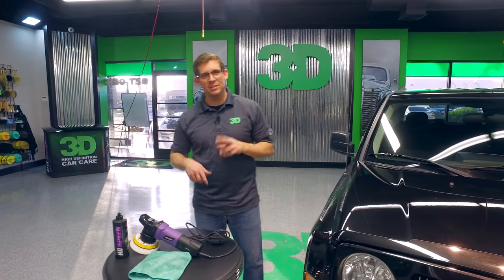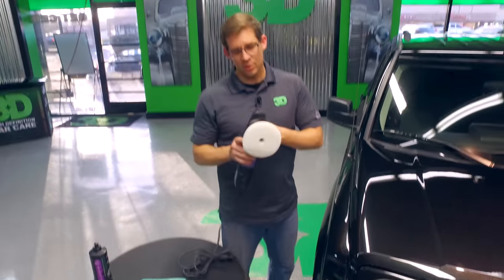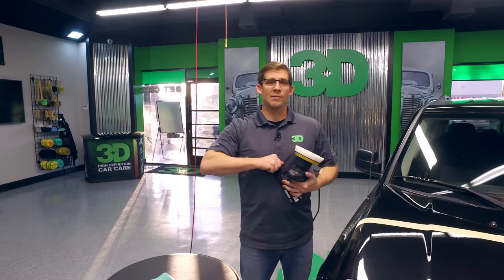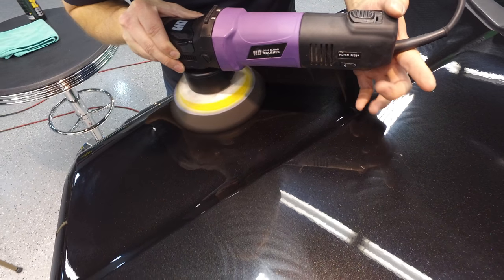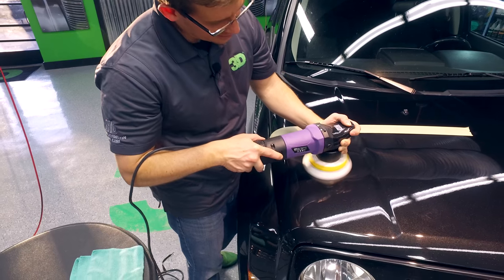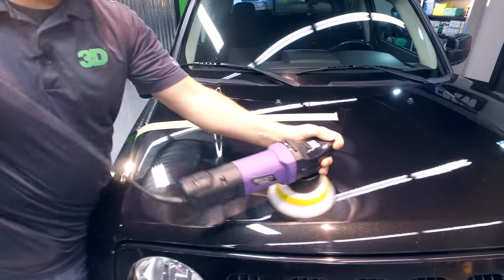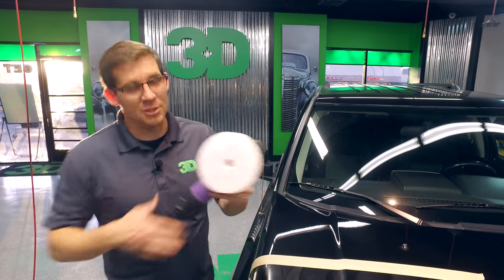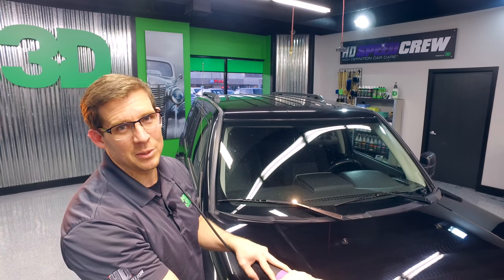HD DUAL ACTION POLISHER - What is Dual Action?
The HD random orbital polisher is the latest in Dual Action polishing technology. Exceptionally equipped with upgraded internal components including a more powerful and smoother running motor, ergonomically designed head and improved 10 ft power cord. You’ll be impressed with the 6 Amp motor that produces 710 watts of power and 8 mm of throw. 6 easily adjustable speeds allows the user to both polish and correct defects with exact precision.

The HD polisher is a favorite among pros and novices. Have confidence knowing that this machine is fully capable of removing common paint conditions such as car wash swirls, water spots, overspray and oxidation all while leaving a perfectly polished, haze free deep finish behind. The HD polisher includes a 5 inch Velcro hook and loop backing plate designed to be used with 5.5 and 6 inch pads.

90 DAY  FREE SERVICE: 3D will maintain or replace your polisher free of charge for first 90 days. Excludes damage resulting from irregular use.

• Voltage: 120V, 60Hz, 6 amps
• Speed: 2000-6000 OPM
• Spindle Thread: 5/16” - 24 UNF
• Motor: 710 Watts
• Orbit: 8 mm throw
• Cord length: 10 ft
• Dial: 6 Variable Speeds
• 5” Velcro hook and loop
   backing plate for 5.5” or 6”
   foam pads
• Pair of Carbon Brushes
• Spindle Wrench
• Side Handle
• One Step Foam Pad